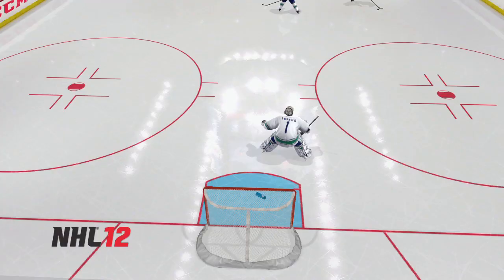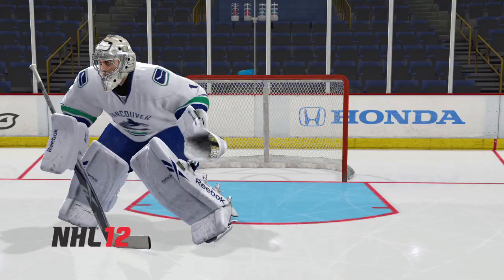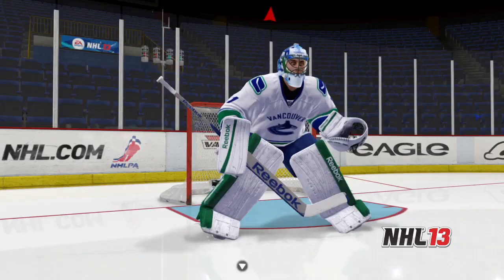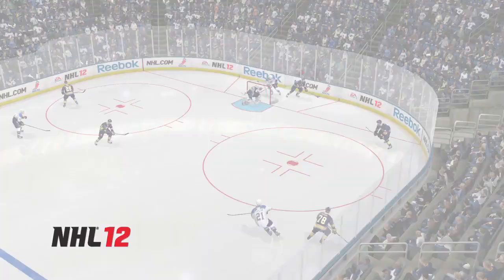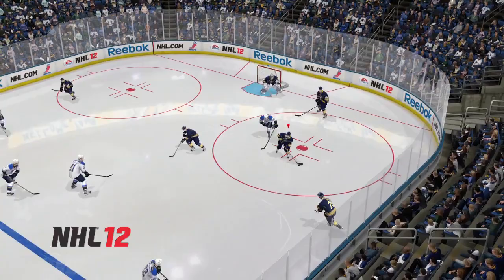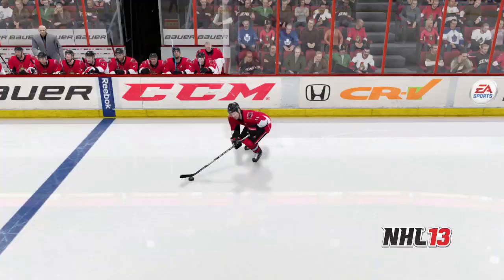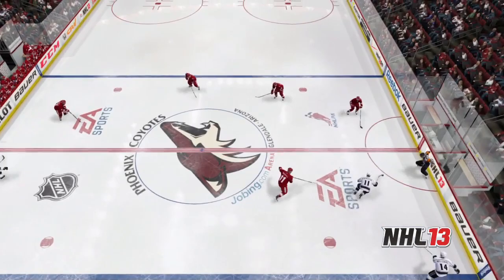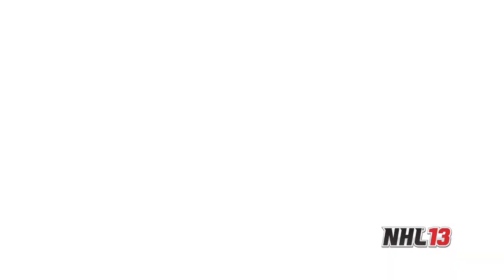NHL 13 - Hockey IQ Trailer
This video for NHL 13 explains the three areas where EA SPORTS Hockey IQ will impact: player behavior, goalie behavior and team systems.